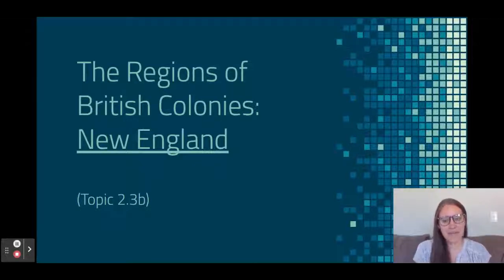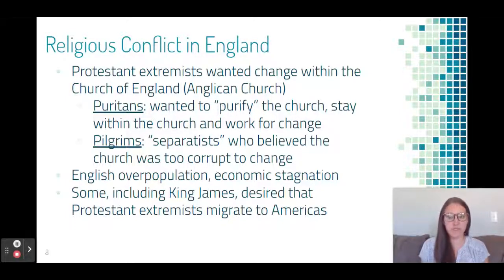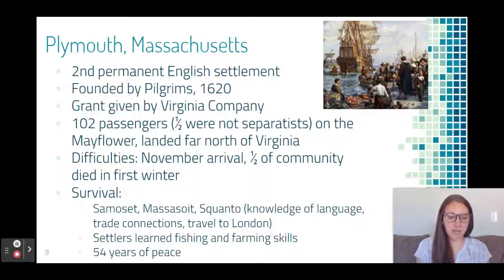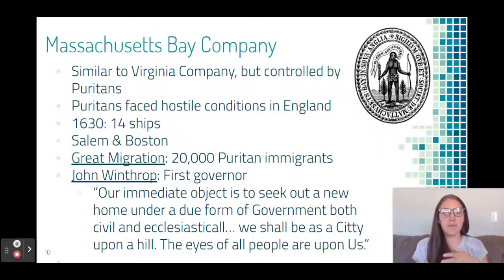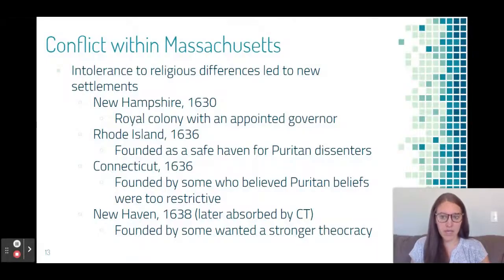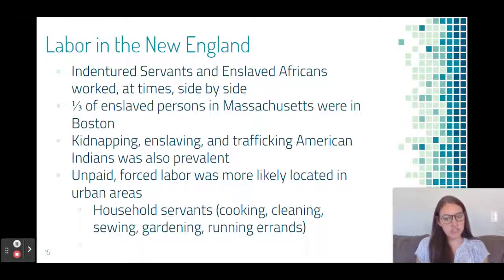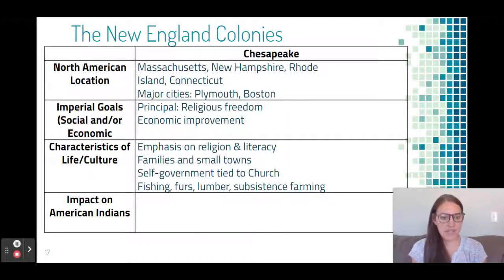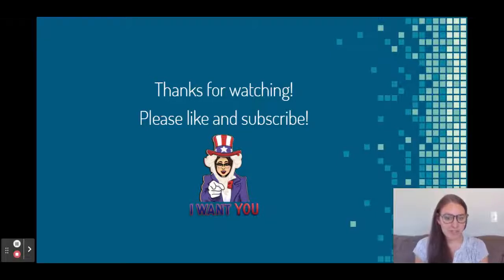The Regions of British Colonies: New England (APUSH Topic 2.3b)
This video explains the characteristics of the New England colonies by identifying how their motivations for settlement and the environmental conditions impact their way of life.